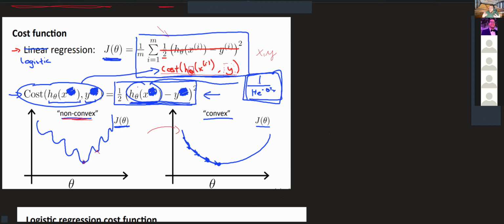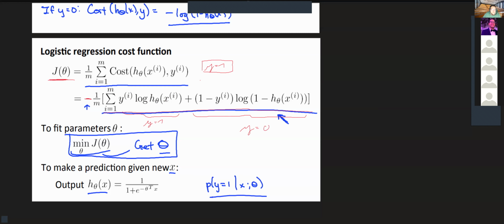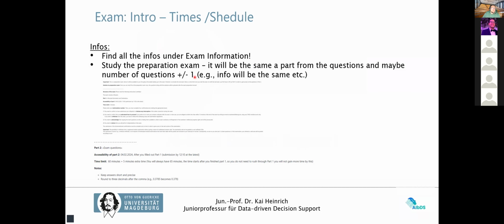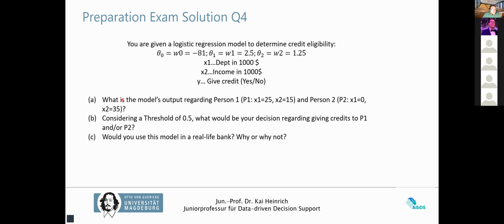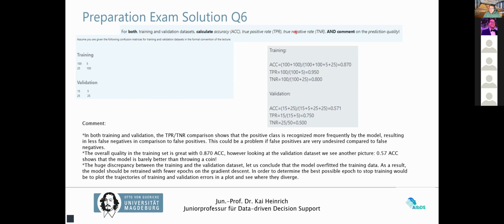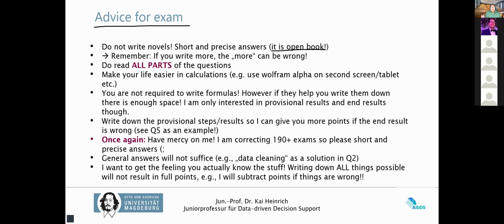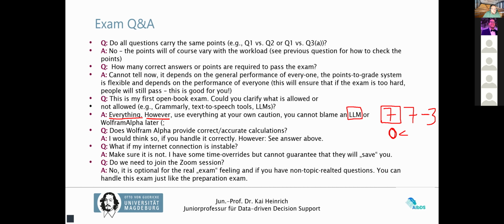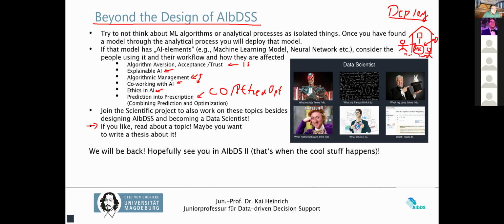Lecture 12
0:00 Linear and Logistic Regression RECAP
25:17 One vs. Rest
28:24 Exam Preparation -  Times/Schedule
1:01:24 Advice for you for the exam
1:07:19 Exam Q and A
1:24:29 Beyond the Design of AIbDSS